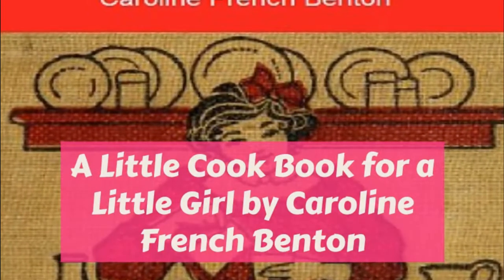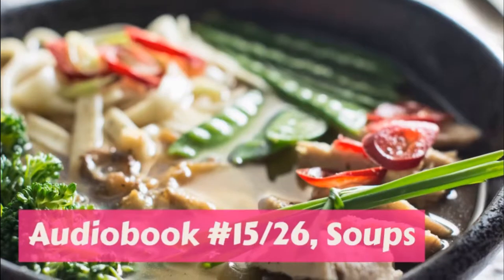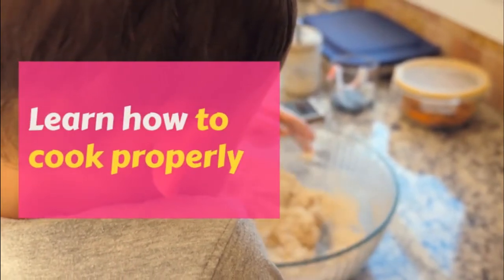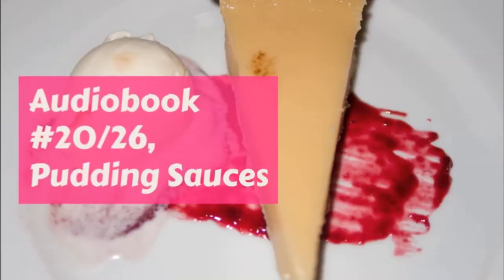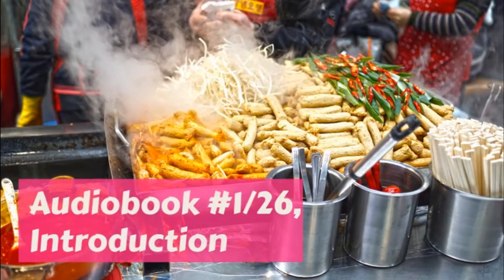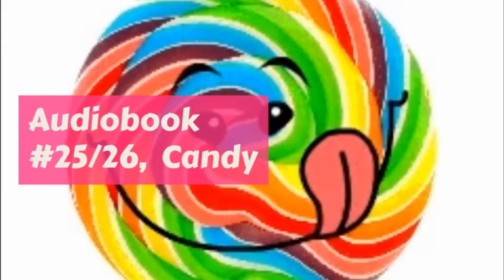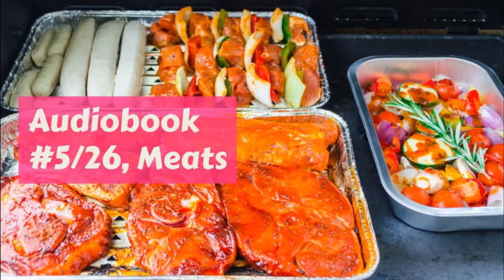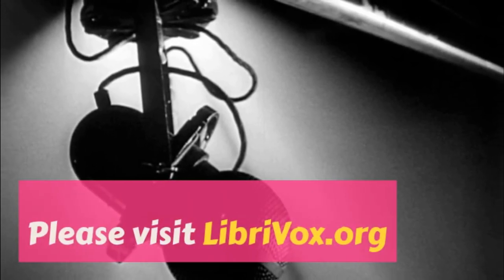Candy making. Cooking recipes audio.